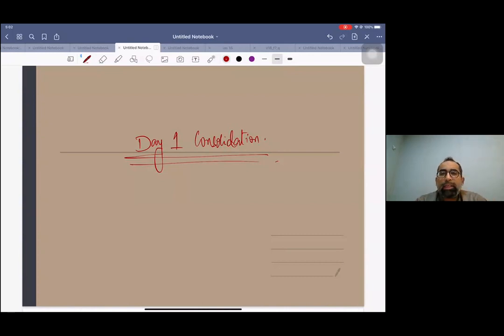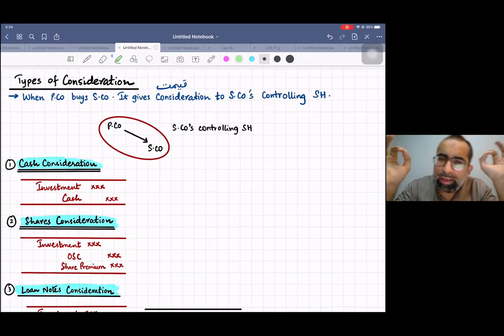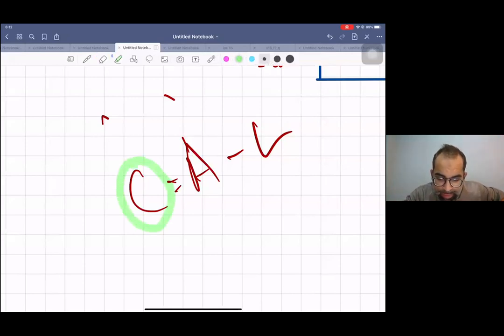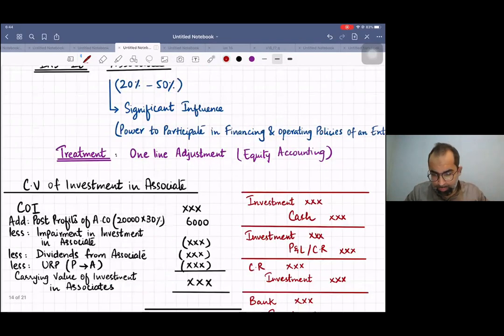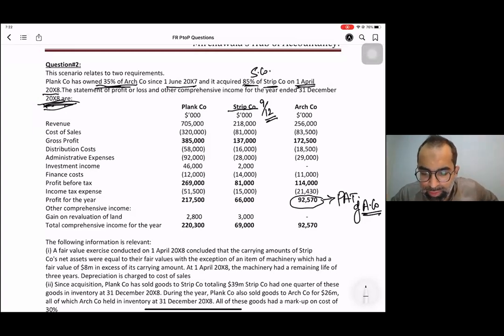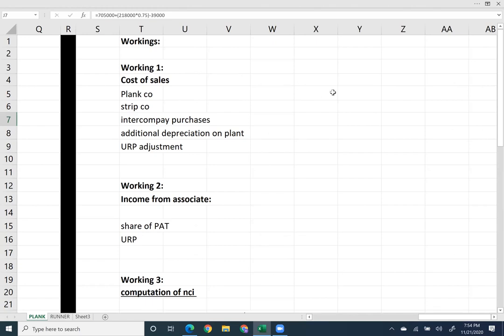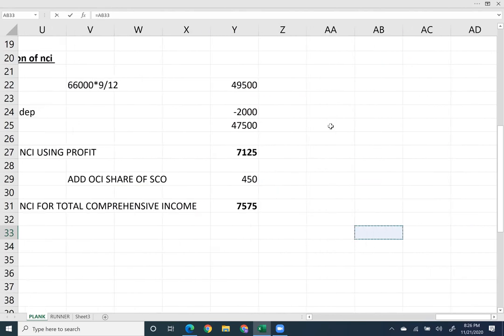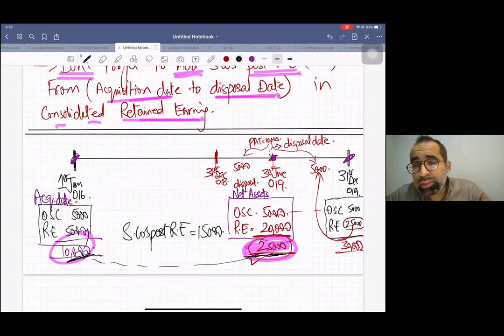FRF7 Revision day 1 by Mustafa Mirchawala Topic： CONSOLIDATION Relevant for ACCA students